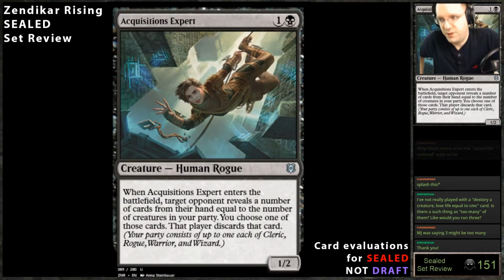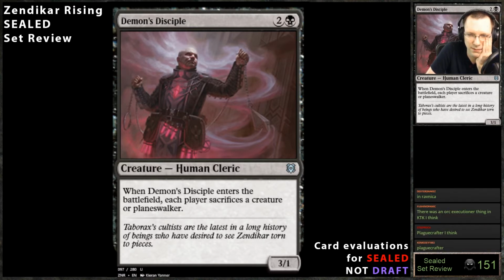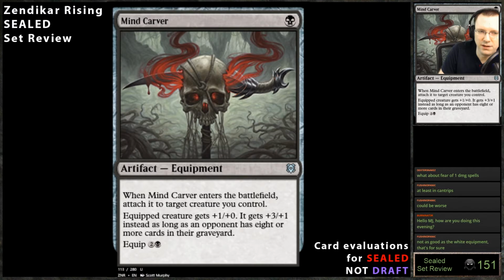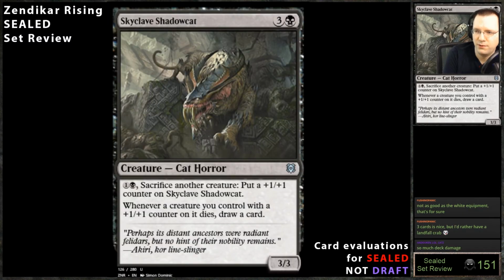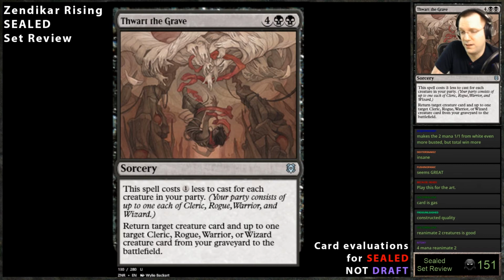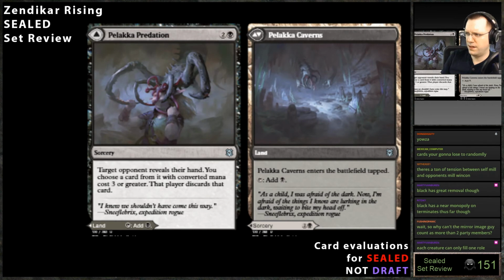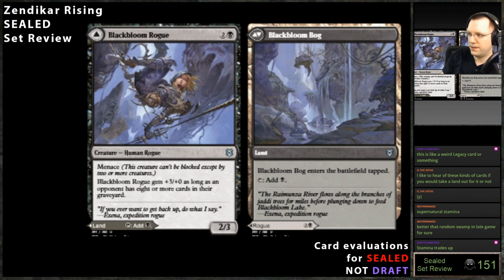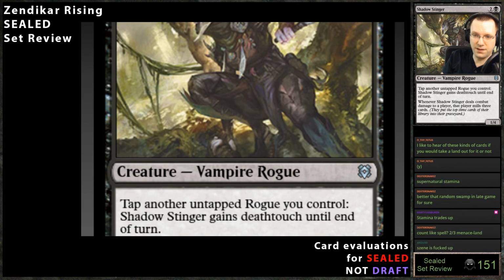ZNR SEALED SET REVIEW Black Uncommons